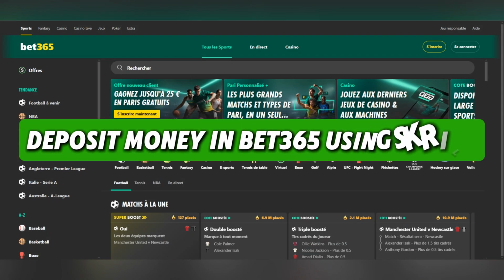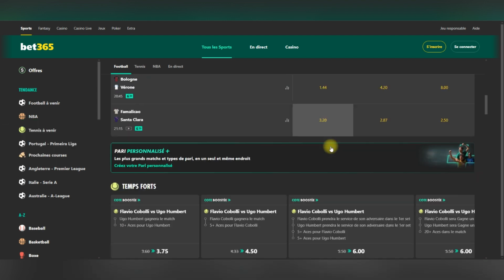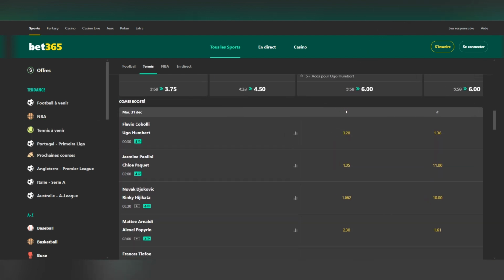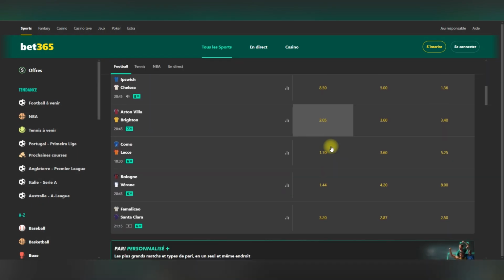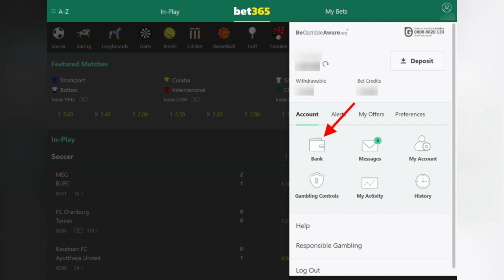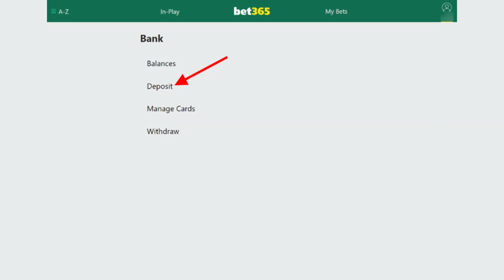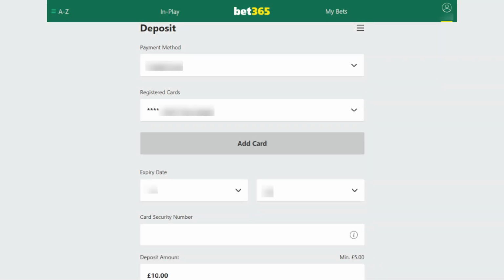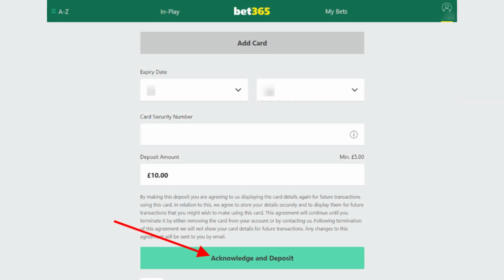How To Deposit Money in Bet365 Using Skrill (2025 UPDATE)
How to Deposit Money in Bet365 Using Skrill (2025)

In this video, we show you how to deposit money into your Bet365 account using Skrill in 2025. Whether you're a new user or looking for an easy way to fund your account, we guide you through the step-by-step process of making deposits via Skrill, so you can start betting with ease.

Timestamps:
0:00 - Introduction
0:15 - How to Deposit Money Using Skrill
0:40 - Tips for a Smooth Skrill Deposit
1:00 - Common Issues and How to Fix Them